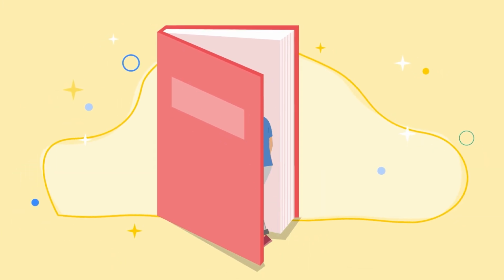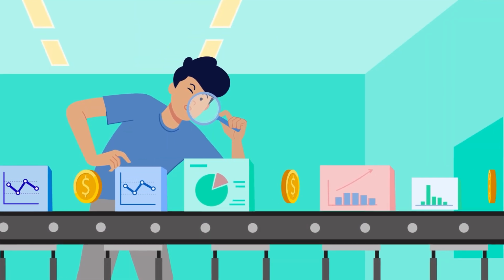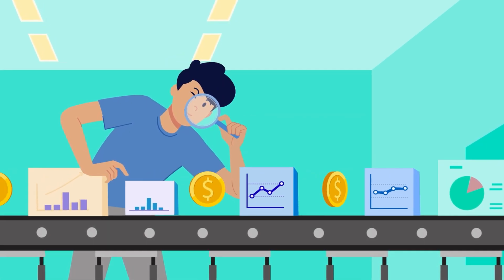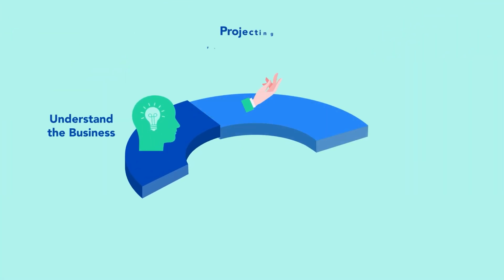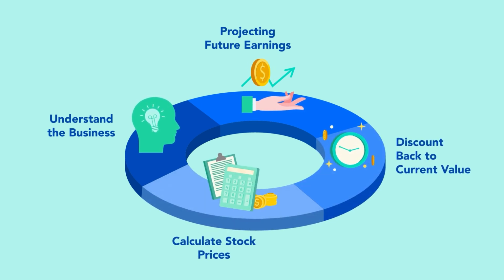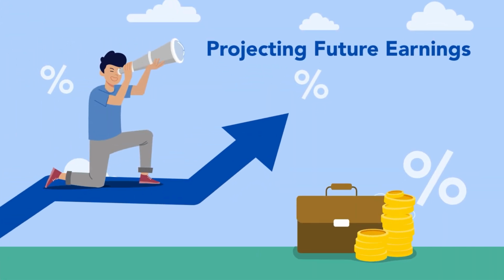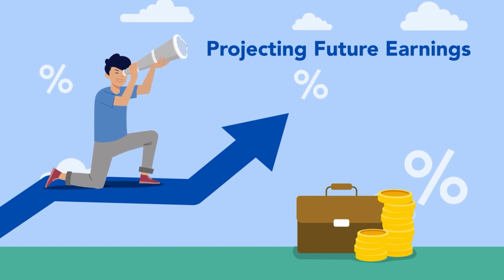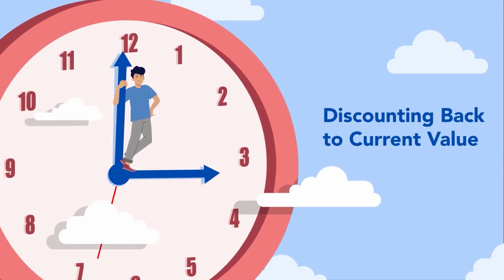Understanding the Intrinsic Value Models: Essential Insights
Discover the power of intrinsic value models in this straightforward overview. These models are essential tools for investors, helping them understand the true value of assets like stocks and bonds. This video explains the basics of intrinsic value models, including popular methods like discounted cash flow and dividend discount models. Whether you're new to investing or looking to deepen your knowledge, this video provides valuable insights to help you make smarter investment decisions.

Got a question or suggestion for a future video? Drop us a line and let us know! 📱Connect with PU Prime, where we empower you on your trading journey and put opportunity in your hands.